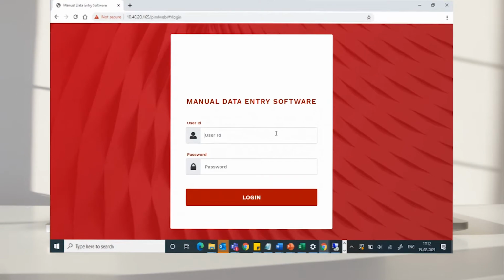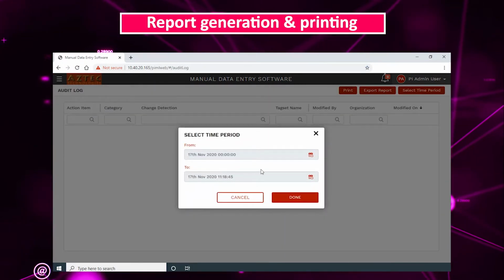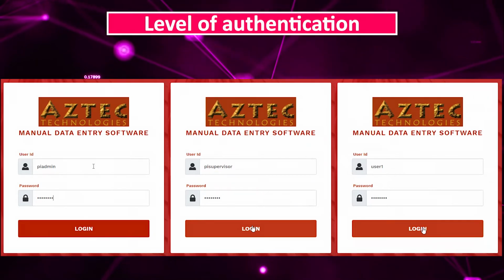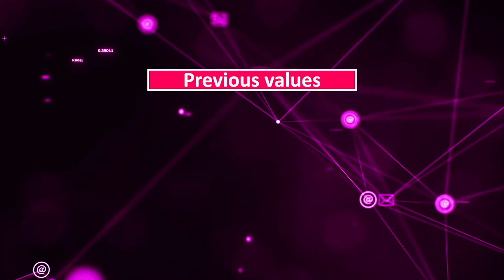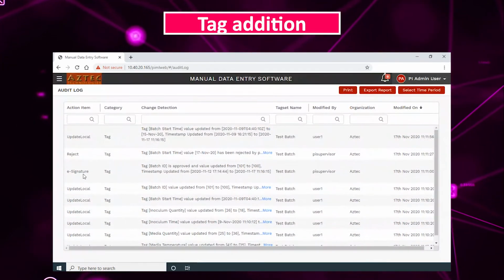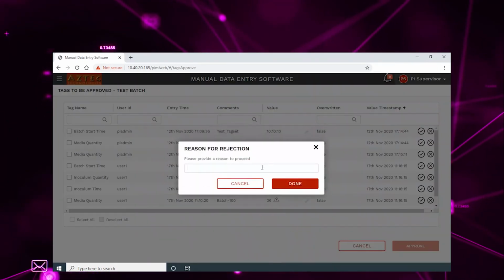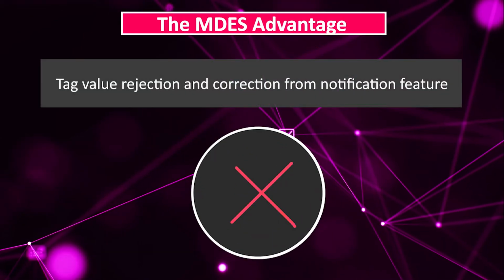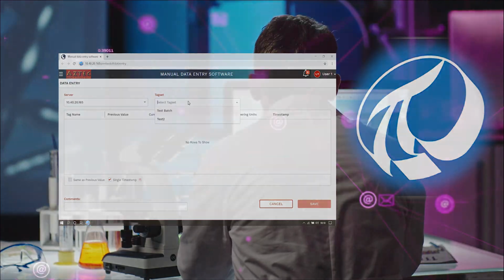Manual Data Entry System